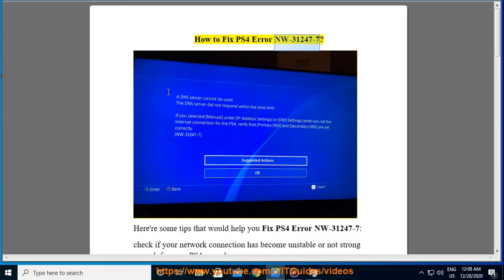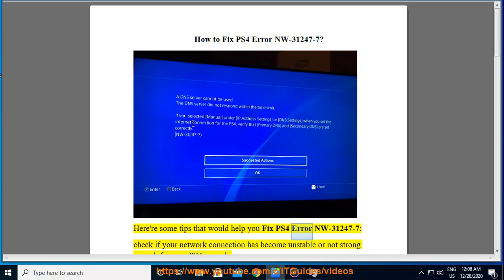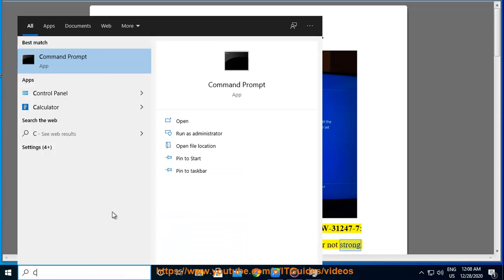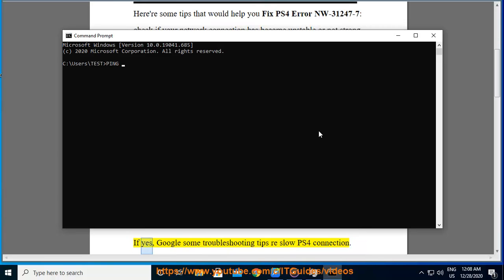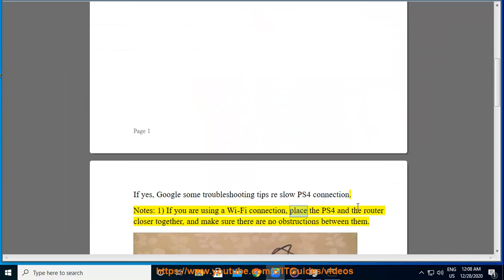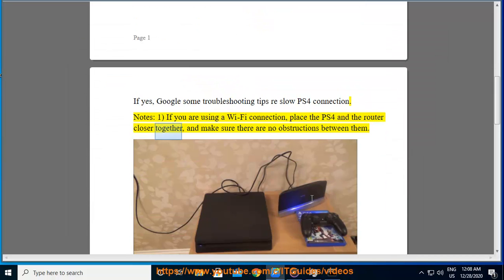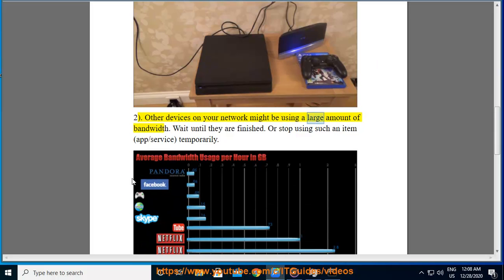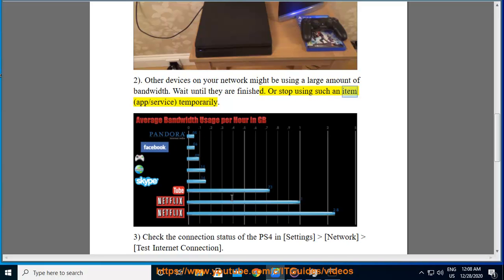Fix PS4 Error NW-31247-7